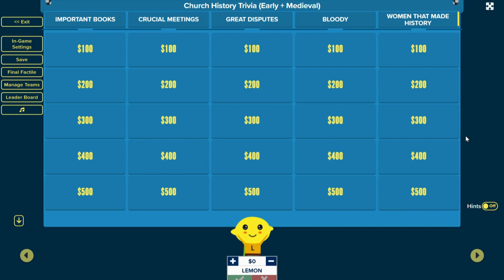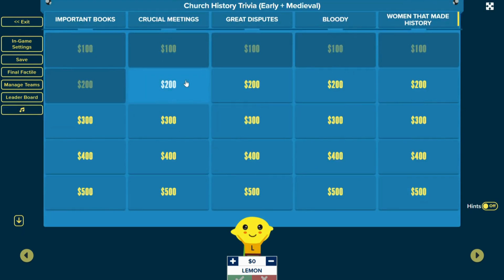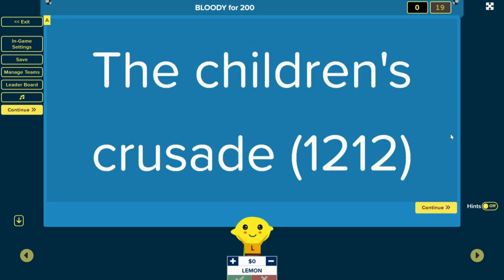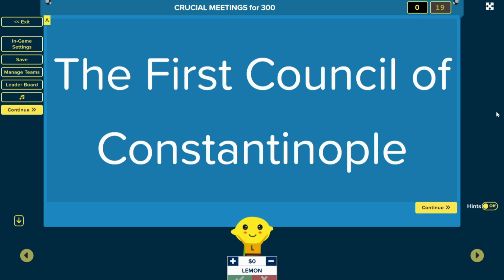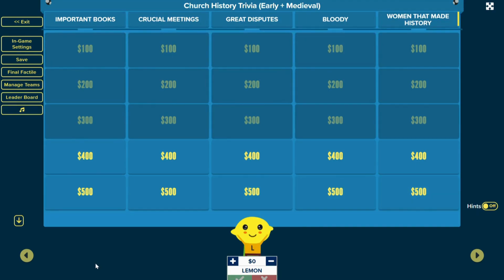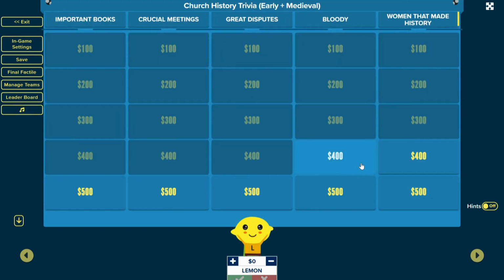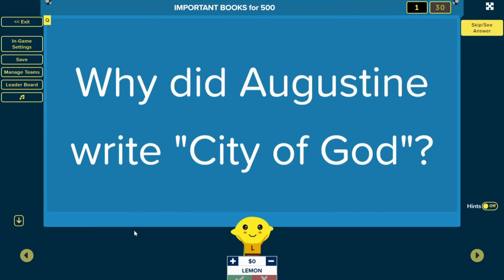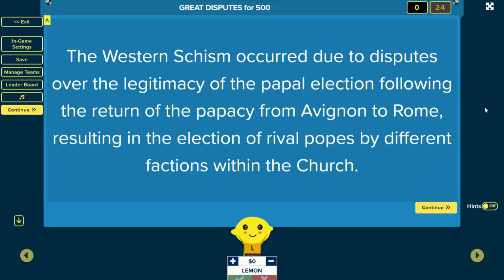Test Your Knowledge: Hard Church History Trivia!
welcome to my first trivia video! while my content is mainly based on names and etymology, I wanted to branch my youtube channel into one of my other hobbies: history and trivia!
I would love any insight and feedback. :)